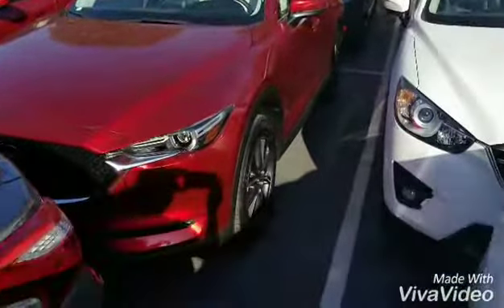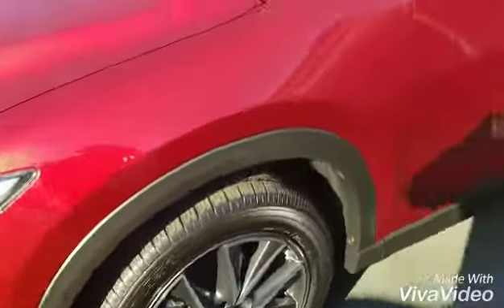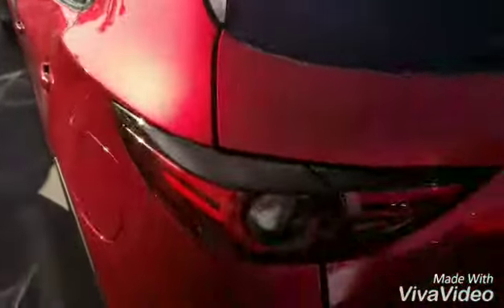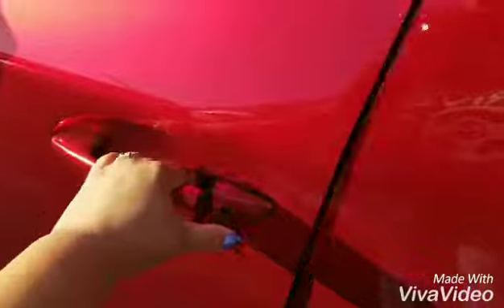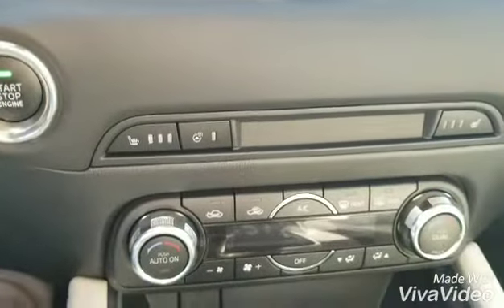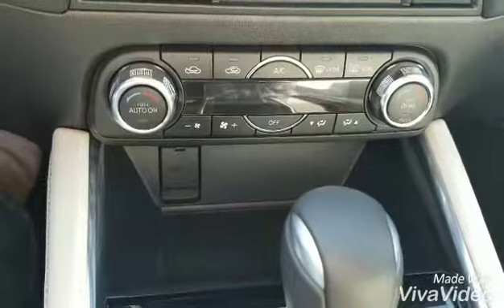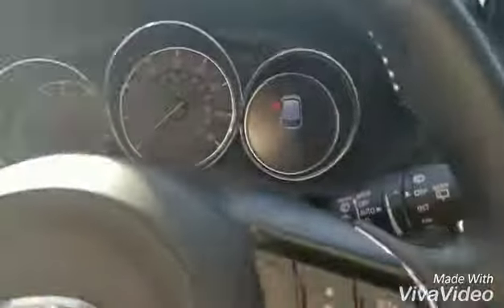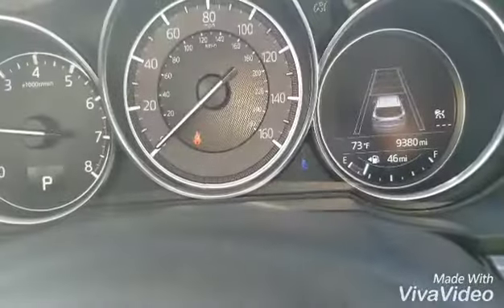Doris's Mazda CX-5 from Forouz at Capo Mazda